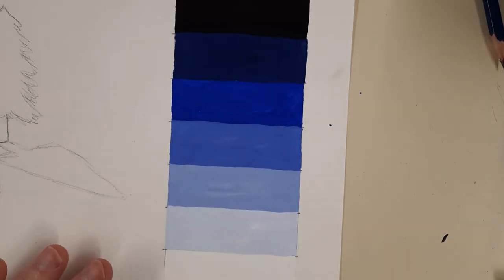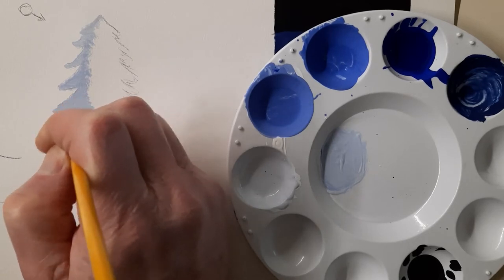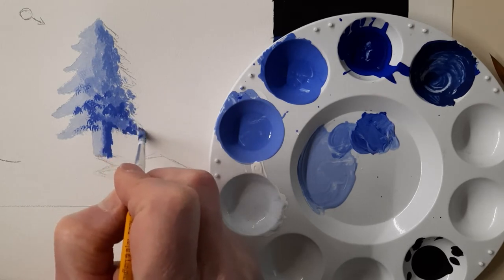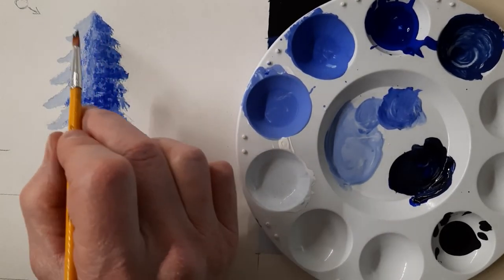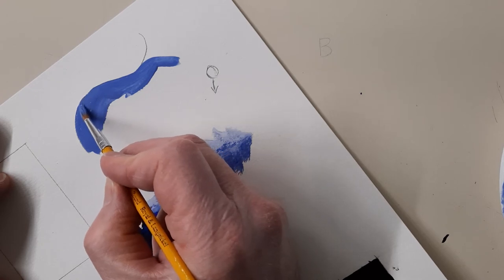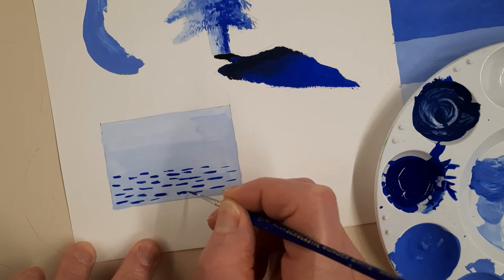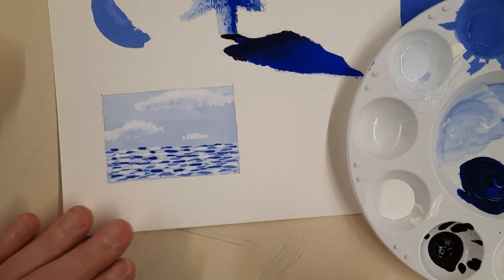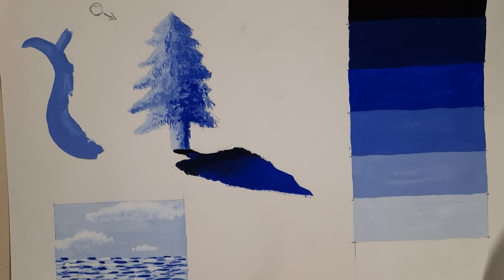Monochromatic value scale part 2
creating a monochromatic value scale, applying paint with craftsmanship, basic painting techniques.